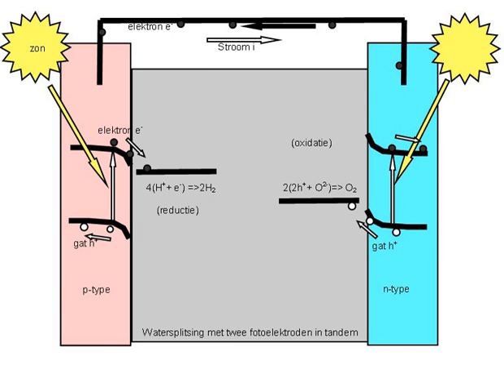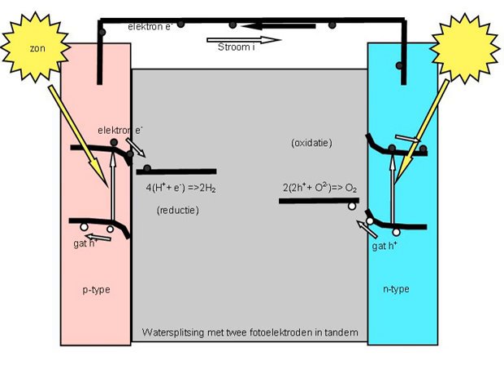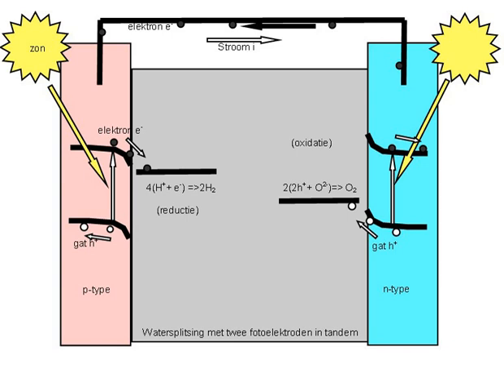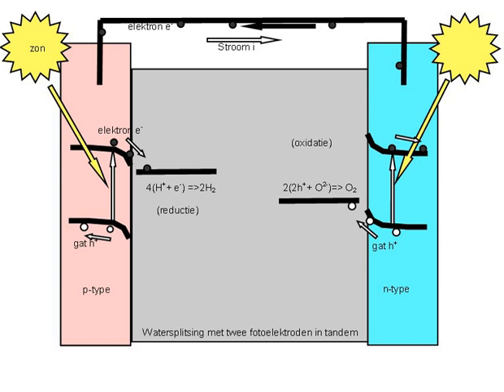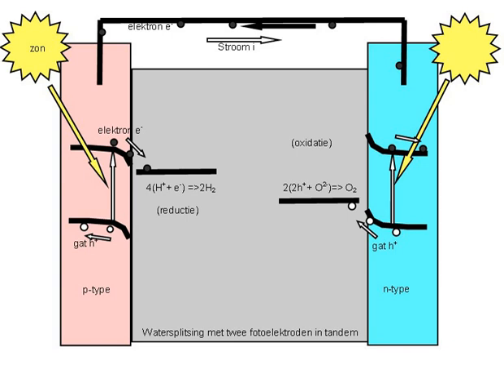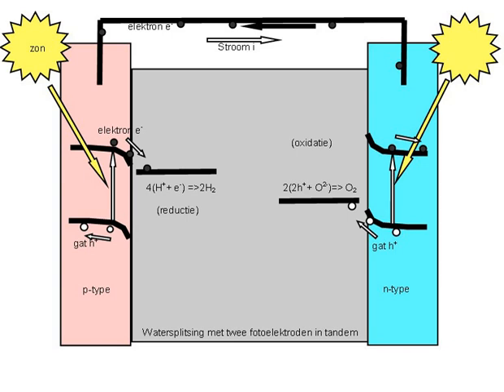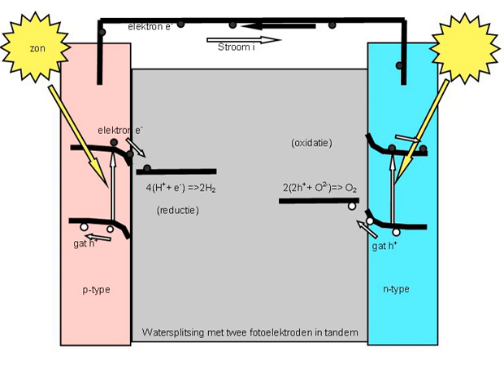Photoelectrochemical cell | Wikipedia audio article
00:00:11 1 Photogeneration cell
00:02:03 2 Grätzel cell
00:02:25 3 Materials
00:03:16 3.1 spanTiOspansup/supsub2/sub
00:04:10 3.2 GaN
00:05:04 3.3 Silicon
00:05:41 4 History

- Socrates

SUMMARY
Photoelectrochemical cells or PECs are solar cells that produce electrical energy or hydrogen in a process similar to the electrolysis of water.